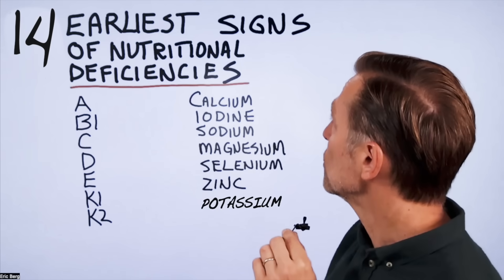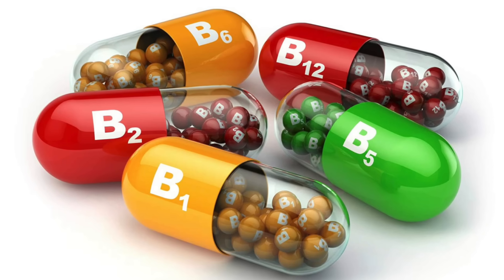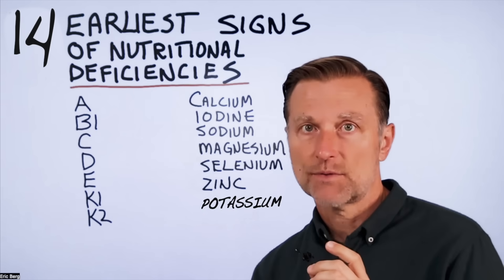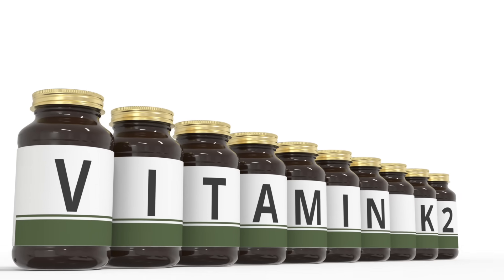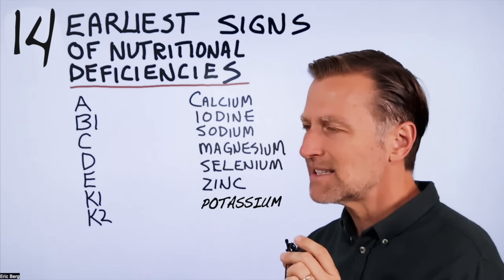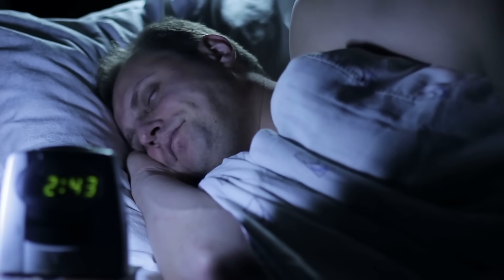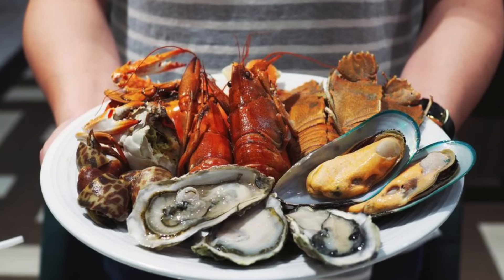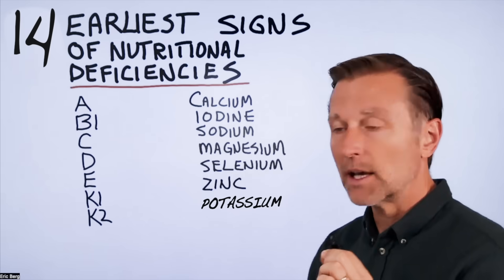14 Earliest Signs of Nutritional Deficiencies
Download the 23 Signs Your Body is Deficient in Nutrients

Learn more about the early signs of nutrient deficiencies!

0:00 Introduction: Nutritional deficiencies explained
0:17 The earliest symptoms of nutrient deficiencies
5:25 Check out my website to get the complete list

Today, I’m going to cover the earliest signs of nutritional deficiencies.

There are many different nutrients to cover, but today, we’re going to talk about the top thirteen (plus one bonus). You can find a more comprehensive list of the earliest signs of nutritional deficiencies on my website.

Earliest signs of nutritional deficiencies
1. Vitamin A deficiency
#1 sign: Difficulty seeing in the dark

2. Vitamin B1 deficiency
#1 sign: Nervous tension

3. Vitamin C deficiency
#1 sign: Swollen or red gums with slight bleeding

4. Vitamin D deficiency
#1 sign: Bone pain

5. Vitamin E deficiency
#1 sign: Muscle weakness

6. Vitamin K1 deficiency
#1 sign: Excessive bruising

7. Vitamin K2 deficiency
#1 sign: Tartar buildup

8. Calcium deficiency
#1 sign: Chronic cough

9. Iodine deficiency
#1 sign: Breast tenderness

10. Sodium deficiency
#1 sign: Overall weakness

11. Magnesium deficiency
#1 sign: Loss of energy

12. Potassium deficiency
#1 sign: Pounding in your ears when trying to sleep

13. Selenium deficiency
#1 sign: Brain fog

14. Zinc deficiency
#1 sign: Getting out of breath upon exertion

I hope this helps increase your awareness of the earliest signs of nutrient deficiencies.